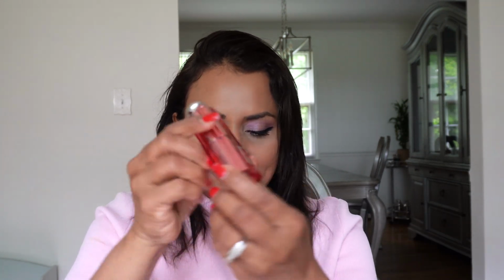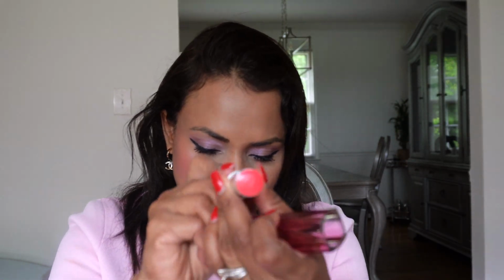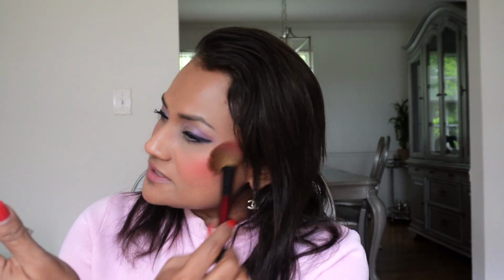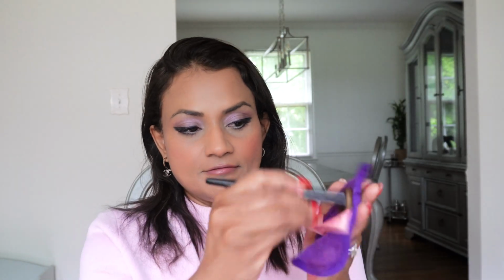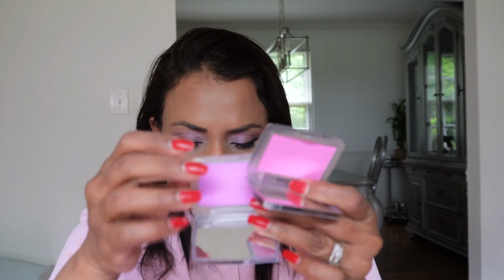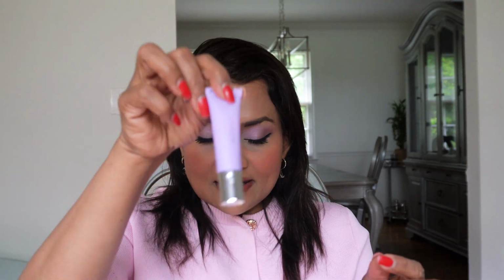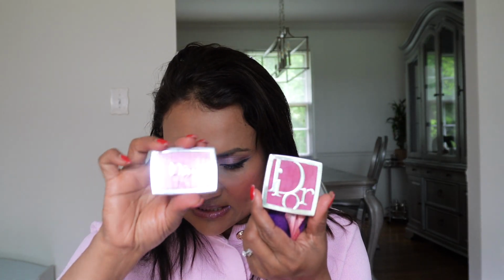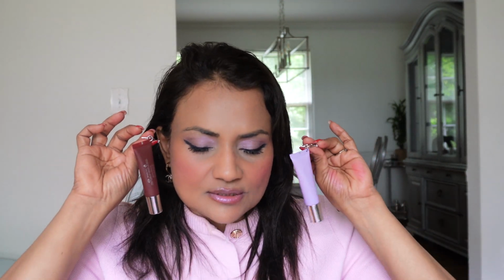NEW DIOR BACKSTAGE CREAM BLUSH STICKS, REFRESHED POWDER BLUSHES & LIP BUTTERS IN NATURAL LIGHT!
✨This video is filmed in 4K, so please make sure to enjoy it in 4K!

🛍 Buy perfume samples from my massive 700-perfume library I have only put nearly 100 of the almost 700 perfume library but I'm working on putting the rest of them up! Please watch my two perfume collection declutter videos and let me know if there's anything you want that's not on the website yet.

Dior Backstage Rosy Glow Powder Blush with pH-Activated Color
Dior Backstage Rosy Glow Blush Stick Color-Reviving and pH-Activated Blush Stick

 on the MMicallef website!